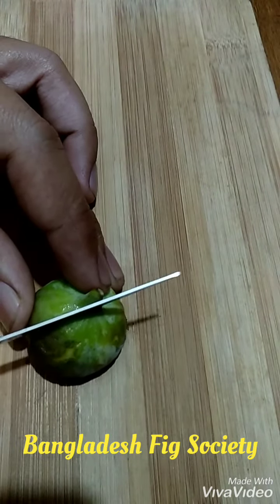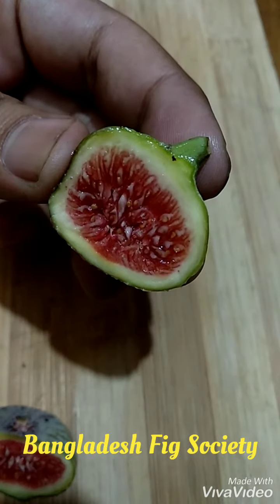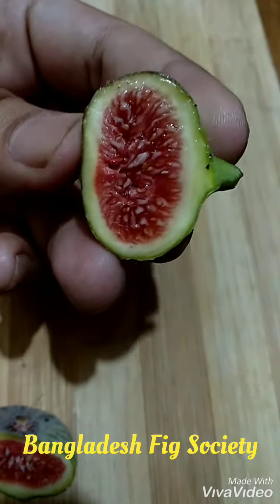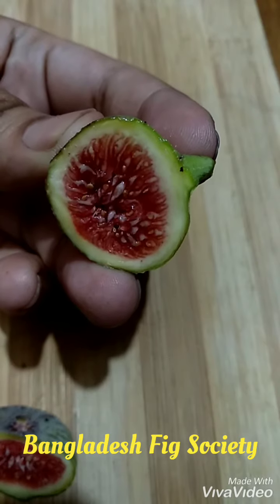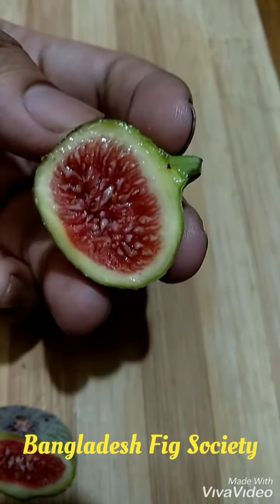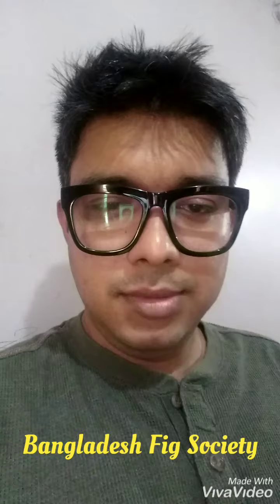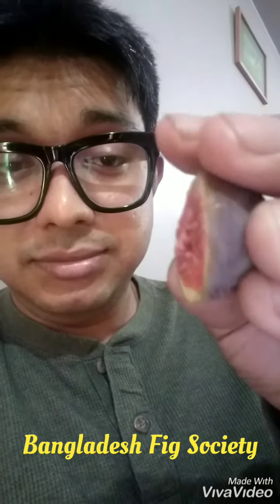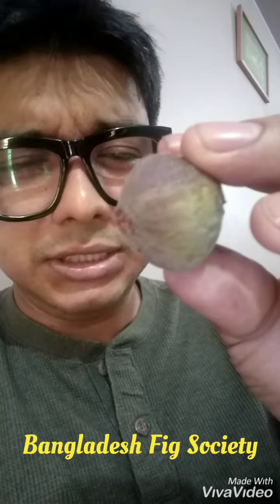UNK ( Unknown Green Fig )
Hello Fig lovers. This is one those fig that have created a lot of confusion. It's green in color and with a lot of sun light exposure it does get light purplish tone. Very nice mix berry or clearly i can feel raspberry flavour , jammy and honey type.

I have got this as a cutting from Northern Italy but I have my doubts as it could be from Spain or Portugal.

Let's the expert comment more about this.